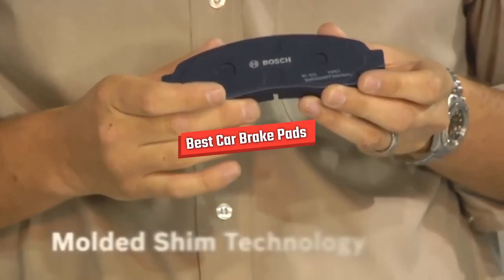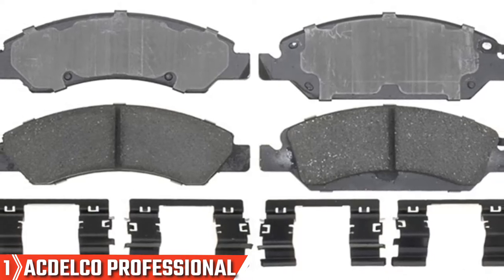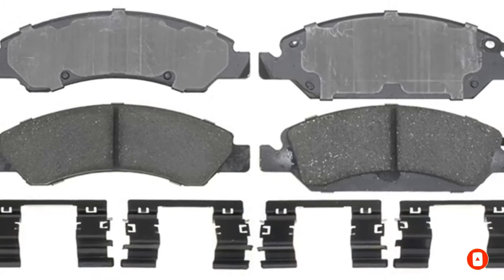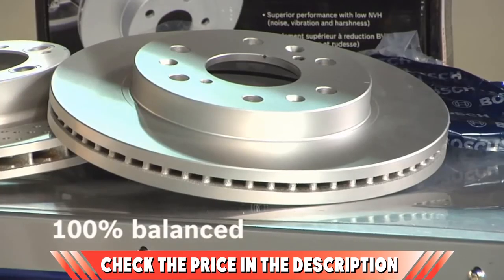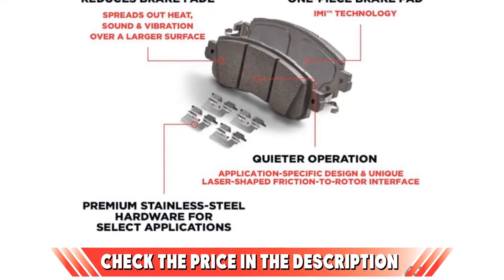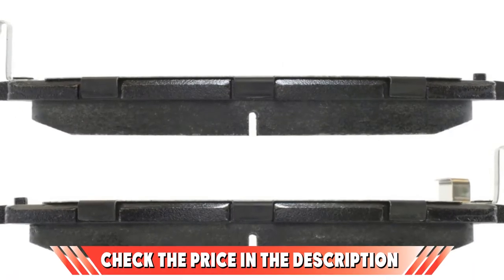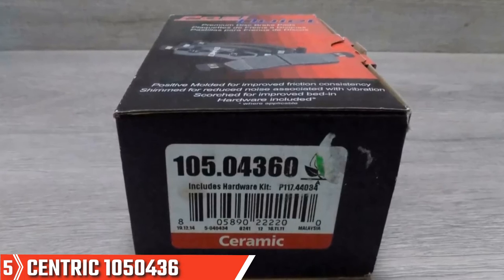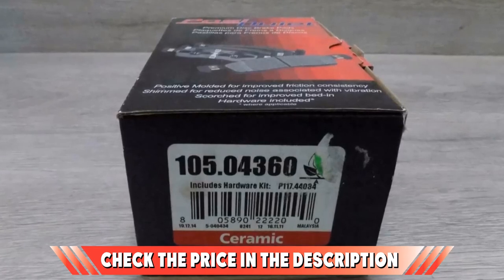Best Car Brake Pad In 2023 - Top 5 Car Brake Pads Review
Links to the best Car Brake Pads we listed in today's Car Brake Pad review video:

1. ACDelco Professional Ceramic Front Disc Brake Pad Set:

2. Bosch BC905 QuietCast Disc Brake Pad Set:

3. Wagner ThermoQuiet QC1324 Ceramic Disc Pad Set:

4. StopTech 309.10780 Front Brake Pad:

5. Centric 105.0436 Posi-Quiet Ceramic Brake Pad Set:

What are the Best Car Brake Pads in 2023?

In today's video we reviewed the top 5 best Car Brake Pads on the market in 2023. We made this list based on our personal opinion and we ranked them in no particular order, after doing our research based on their prices, quality, durability, brand reputation and many more.

After watching this video you will know which are the best budget, top selling and top rated Car Brake Pads on the market today.

If you choose from this list you can be sure that you buy one of the best Car Brake Pad available today.

Buy Car Brake Pad, best budget Car Brake Pads, best Car Brake Pad for the money, best Car Brake Pad buying guide,